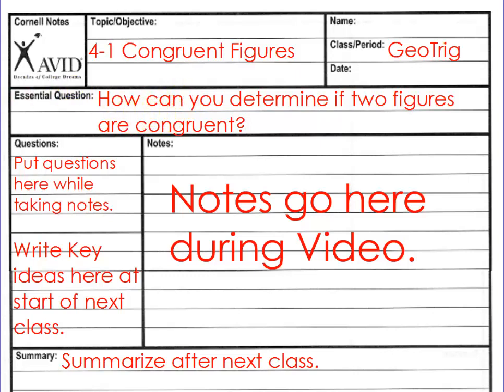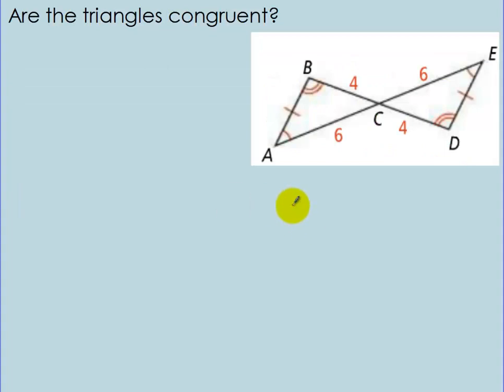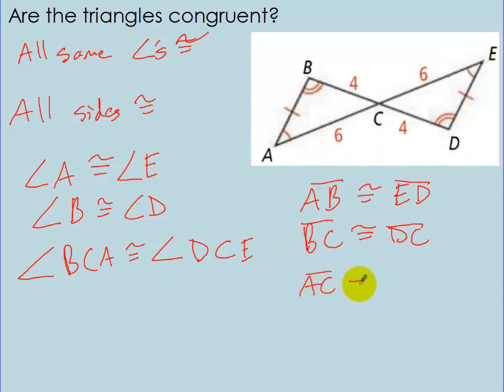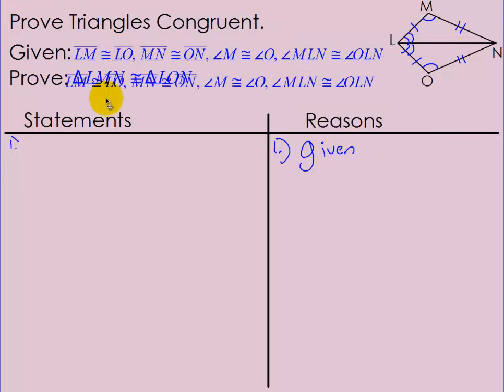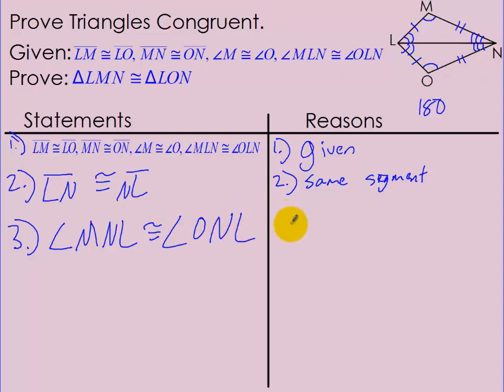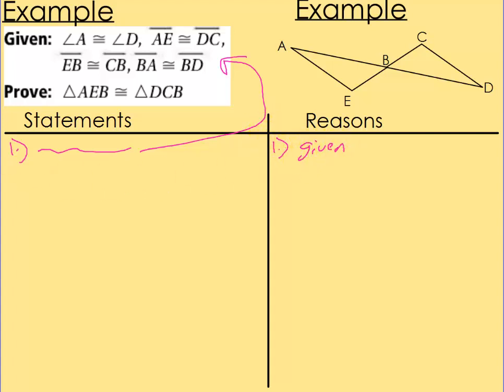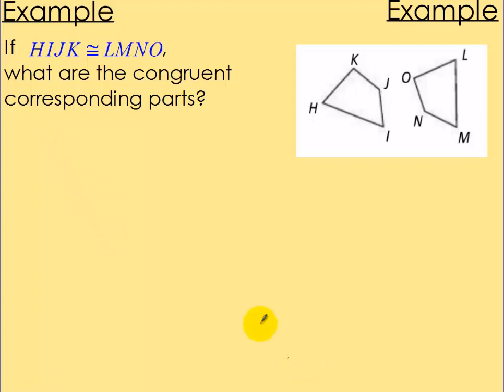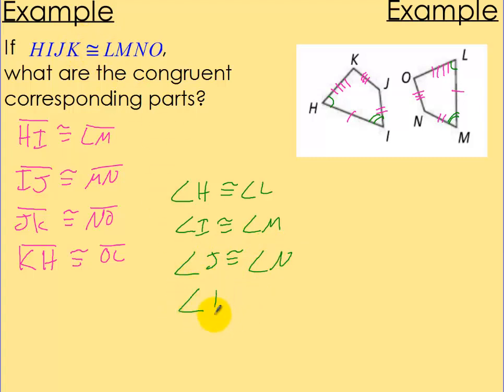GeoTrig - Week 5 (R/F) - 4-1 Congruent Figures